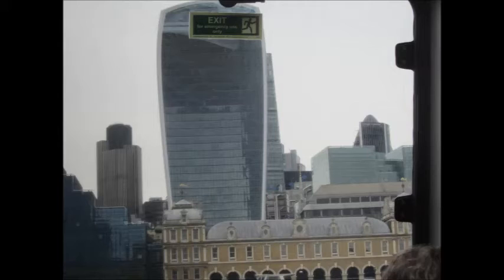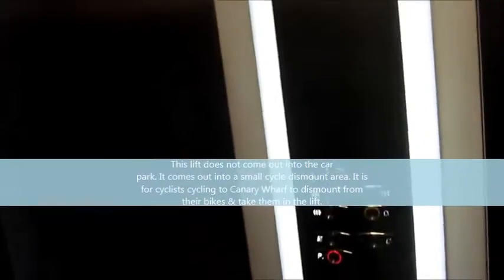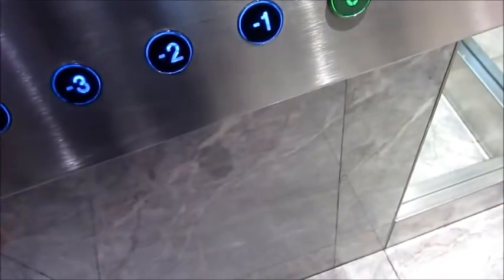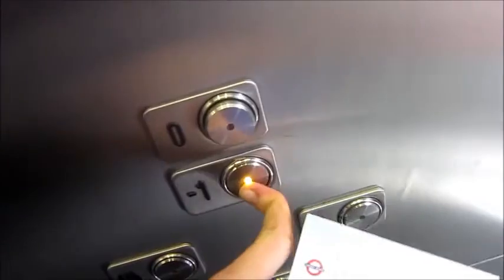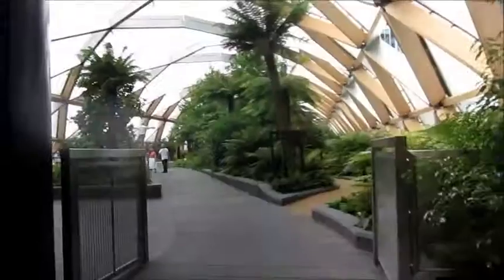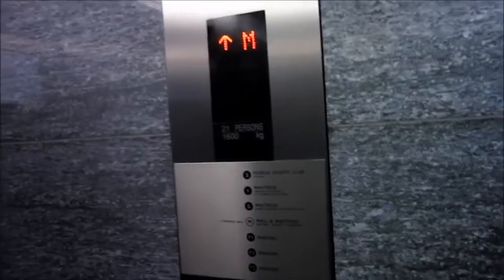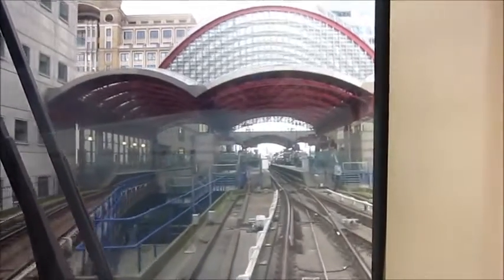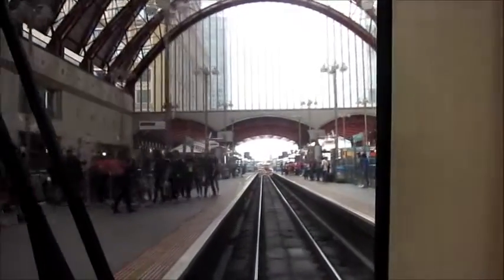Canary Wharf | Lift Tour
1: Otis 2000 with Selecta
2-3: Sympathetically modernised ALS.
4: generic
5: generic (Advance)
6-9: generic
10: Schindler with FI MXV
11-13: generic
14: Not very good Ecodisc
15: Awesome Mitsubishi
16-17: generic/Schindler collaboration
18: Otis 2000 with Dewhurst
19: ThyssenKrupp
 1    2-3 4p  4u 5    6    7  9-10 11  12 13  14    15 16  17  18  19
¦G | ¦ G | |0 ¦ |0¦ ¦1| ¦0 | ¦0 | | 0¦   | 0¦ | 0¦ | 0¦ ¦0 |  | G¦ ¦0 | | 0¦  | 0¦ ¦ S  |
¦M| ¦P1| |-1¦ |  | ¦0| ¦-1| ¦-1| ¦-1|   |-1¦ |-1¦ |-1¦ ¦-1| | M¦ ¦-1| |-1¦ |-1¦ |M1¦
¦B | ¦P2| |-2¦ |  |       ¦-2| ¦-2|         |-2¦ |-2¦ |-2¦       |P1¦             |    | | M ¦
      ¦P3| |-3¦ |  |       ¦-3|                |-3¦ |-3¦ |-3¦       |P2¦             ¦-2| |LM¦
      ¦P4| |-4¦ |  |       ¦-4|                |-4¦                    |P3¦